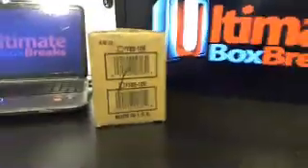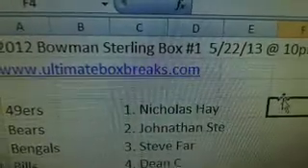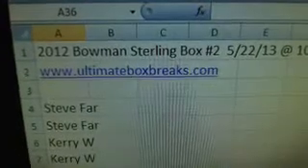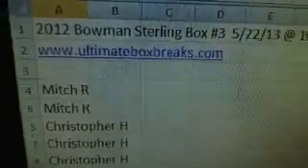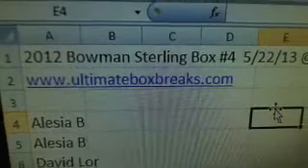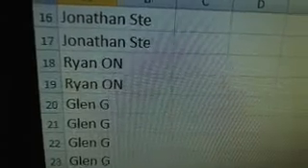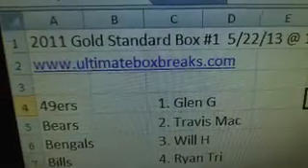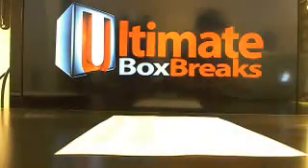Ultimateboxbreaks.com: 2012 Bowman Sterling Football Box Break Draft Video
Ultimateboxbreaks.com: 2011 Gold Standard Football Box Break 4 Part 2